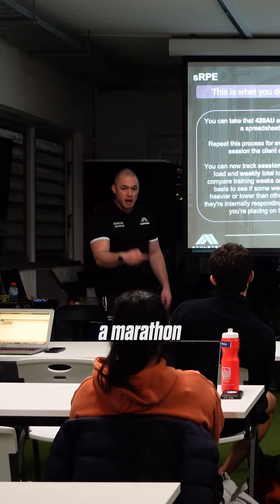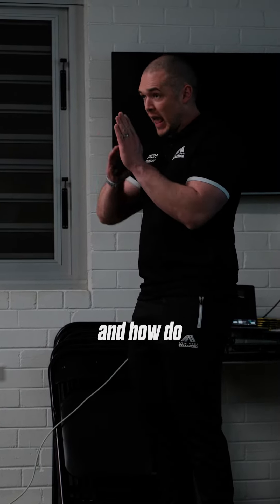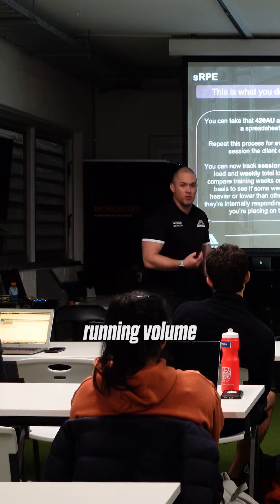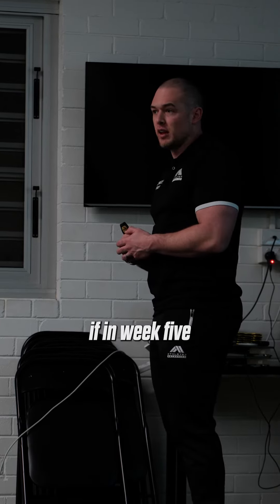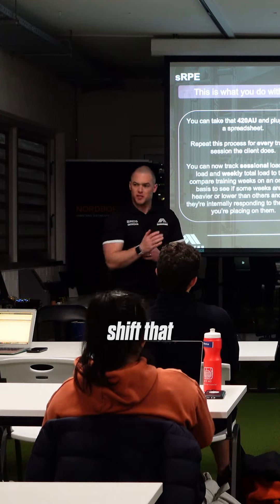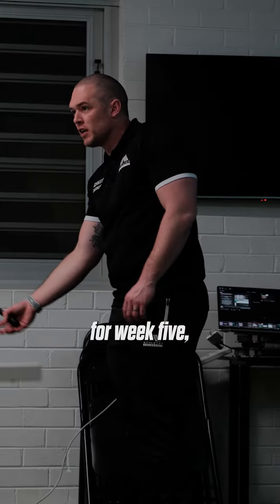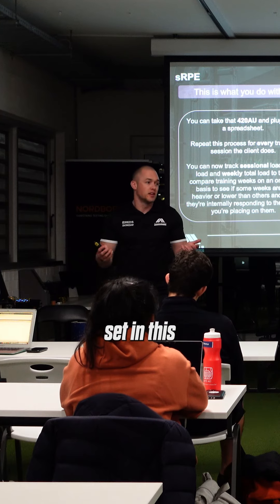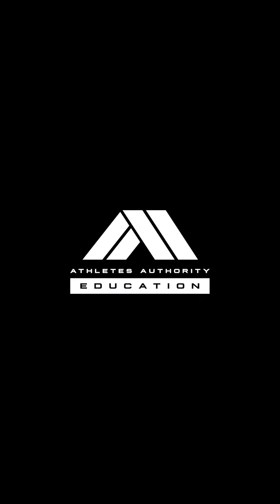What It Really Means To Deload General Population Clients | Athletes Authority Education